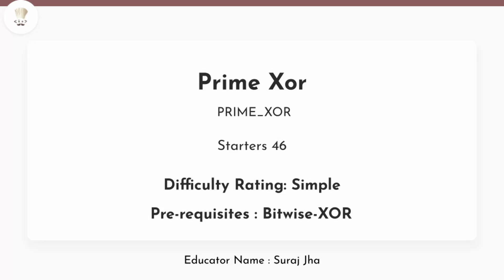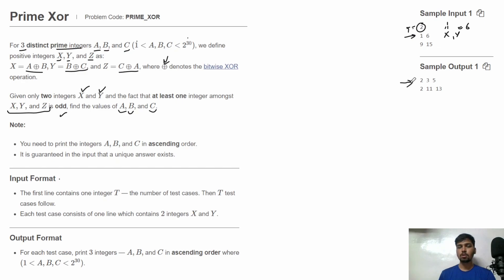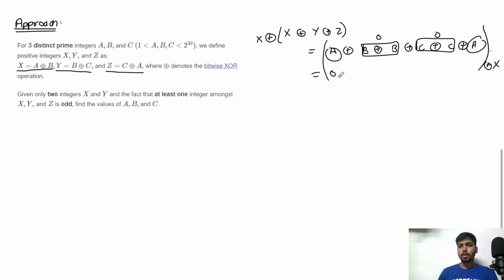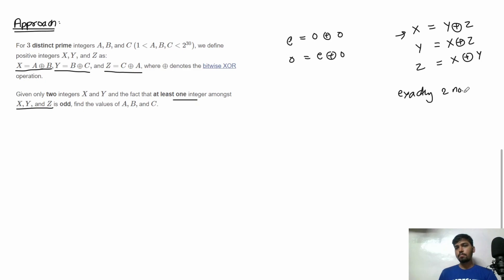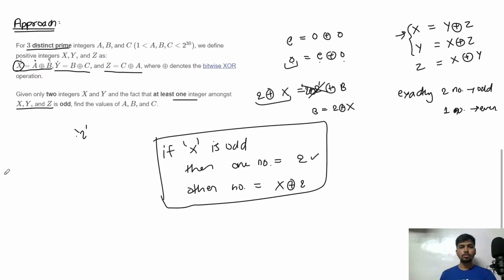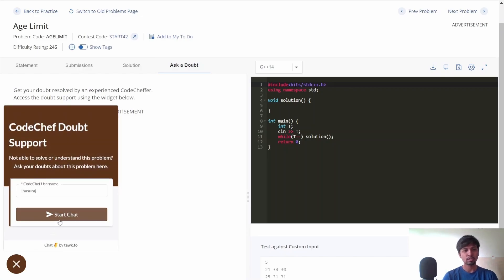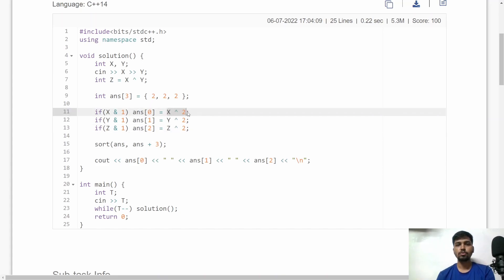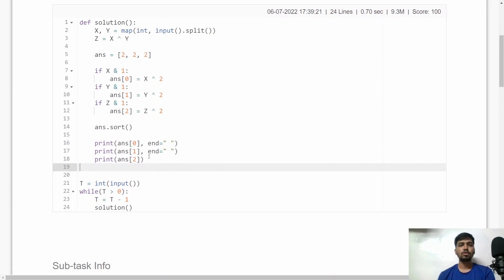PRIME_XOR | July Starters46 2022 | Problem Solutions | CodeChef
Problem: Prime Xor  (PRIME_XOR)
Educator: Suraj Jha

Timestamps:
00:00 - Intro
00:11 - Problem Statement, Input and Output
01:51 - Approach
07:02 - Doubt Support
08:43 - Code in Cpp
09:40 - Code in Python
10:34 - Outro